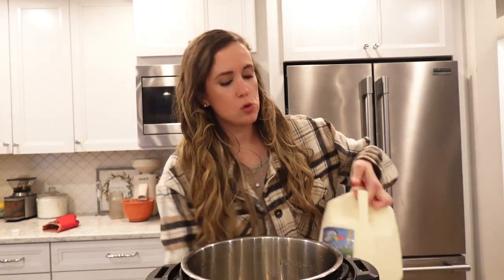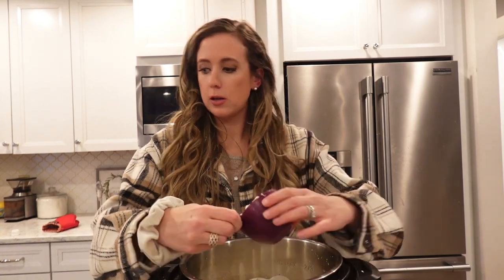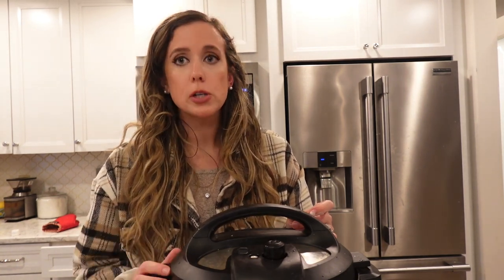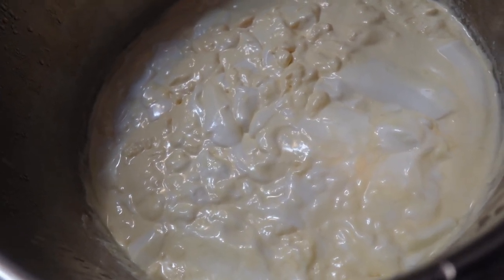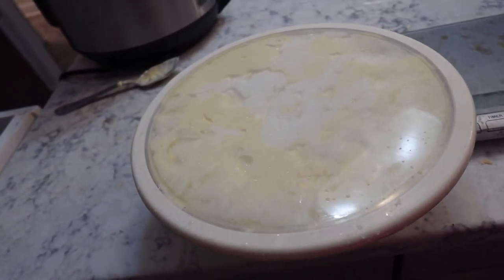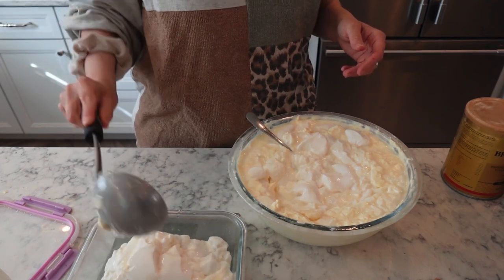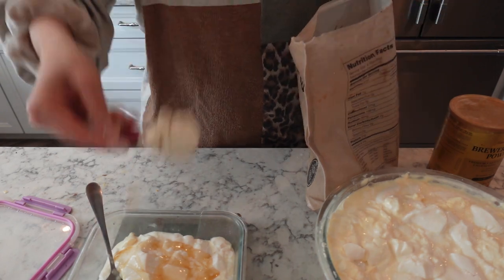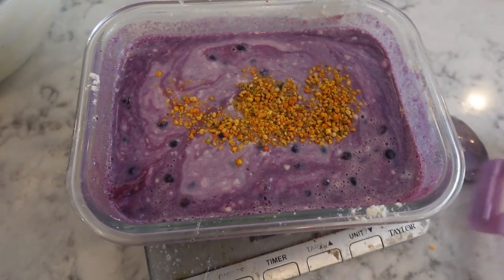Easy Instant Pot Raw Milk Yogurt Recipe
If you're local to PA here is where we buy our raw milk and other raw dairy products and they do drop-off locations to the surrounding areas

Brewer's Yeast
Grass fed protein powder
Try Azure Standard where we buy our bulk freezer fruit and honey